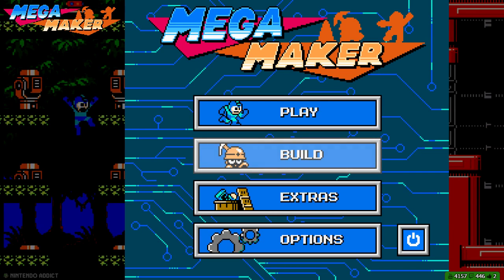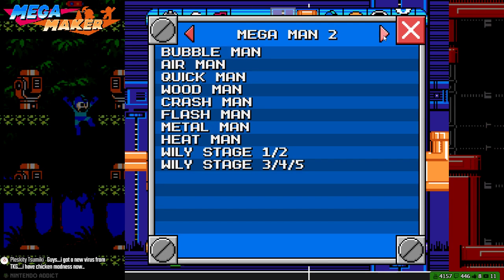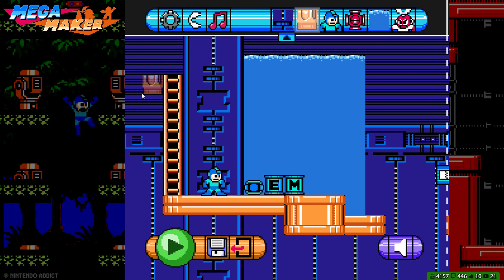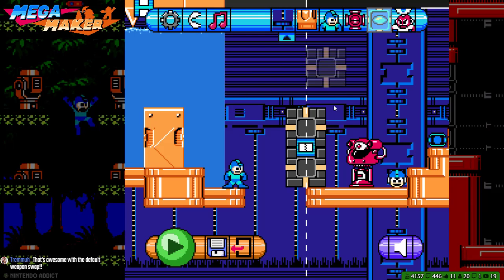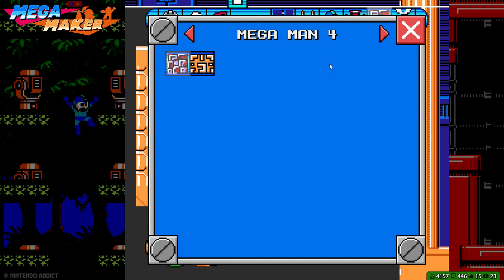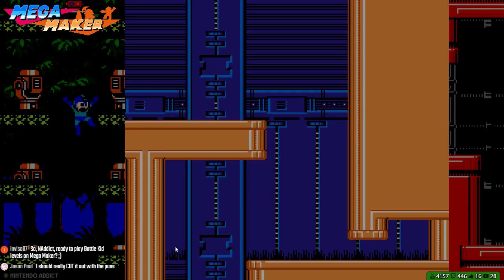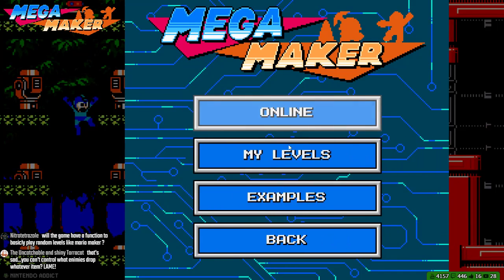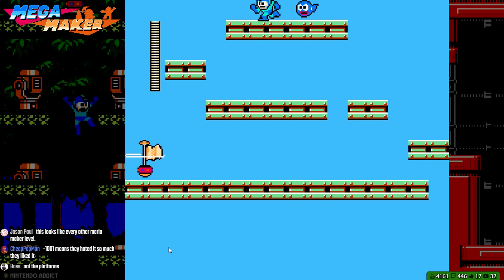HOW TO BUILD YOUR OWN MEGA MAN LEVELS | Mega Maker | Full Level Editor Tutorial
Super unofficial Mega Man maker.

➜ CHAT RULES
No hostility, role-playing, swearing, spamming, shout outs or advertising.
Automatic comment deletion and timeouts are in effect.